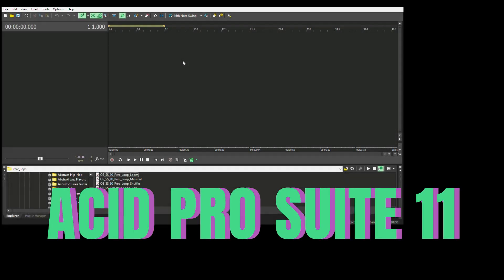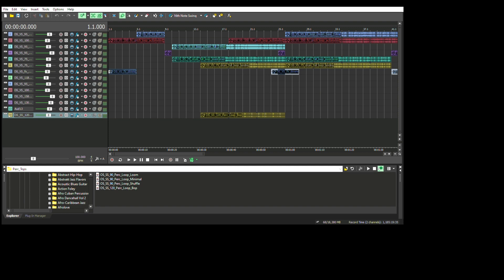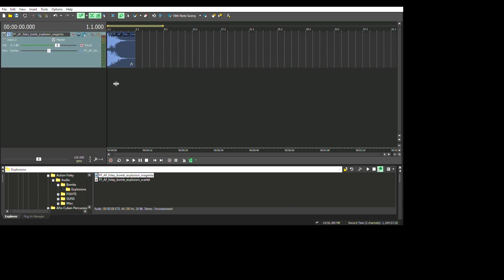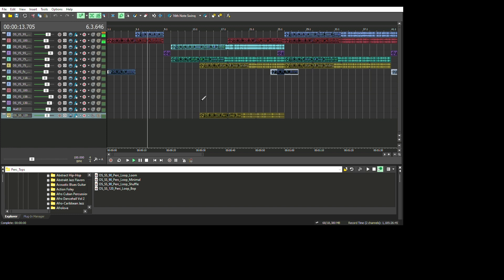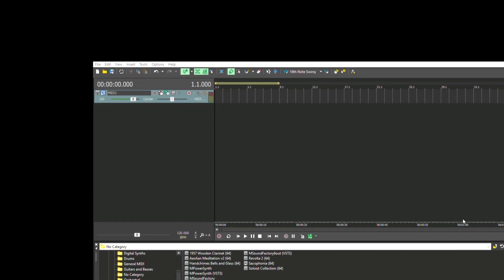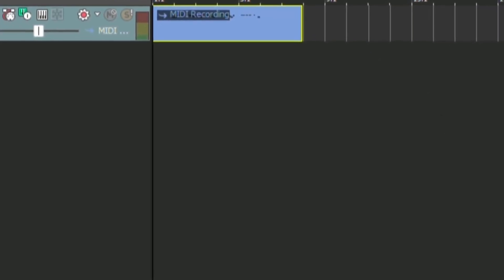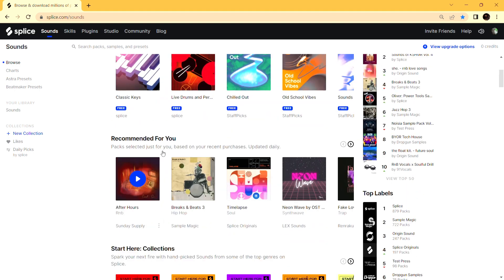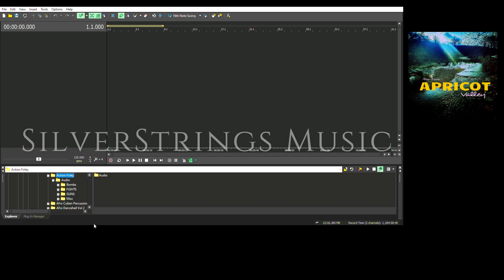ACID PRO SUITE 11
TUTORIAL LEARNING VIDEO for beginners